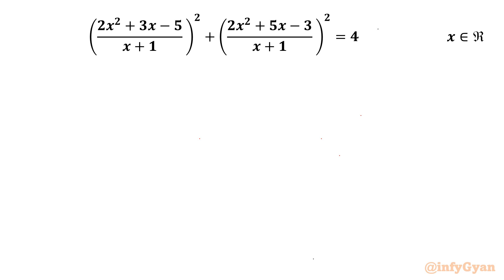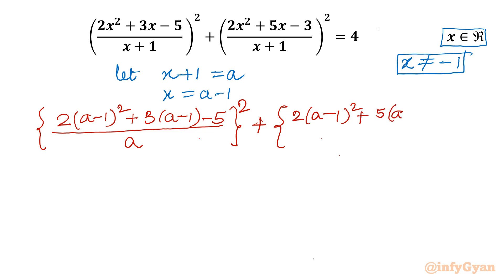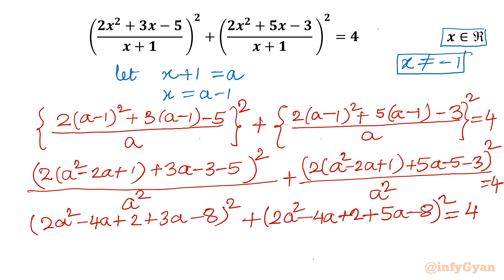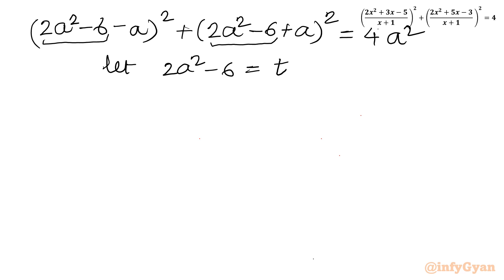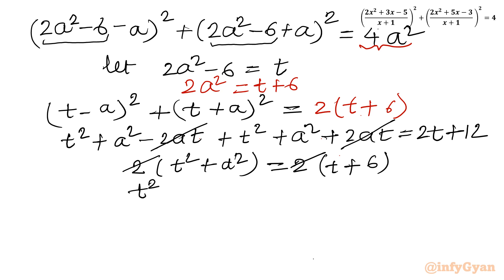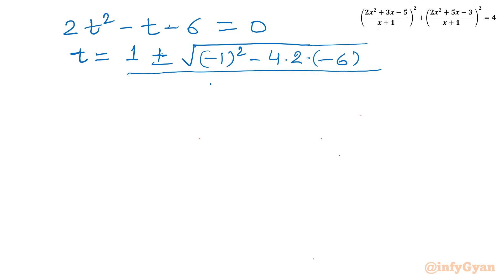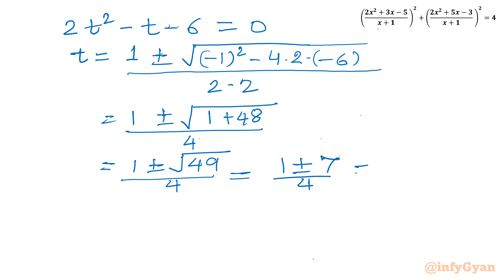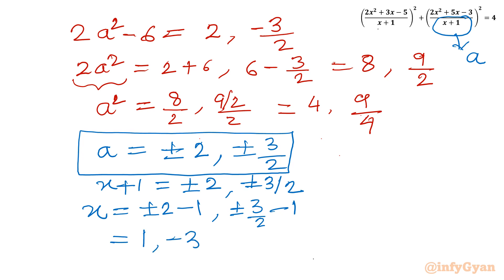A Nice Rational Equation Solved with Substitution | Math Olympiad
Welcome to another Math Olympiad challenge! In this video, we tackle a nice rational equation using the powerful method of substitution. This problem is perfect for sharpening your algebra skills and preparing for competitive math exams.

In this tutorial, you'll learn:

1- Fundamental concepts and definitions of rational equations
2- Step-by-step method of substitution to solve rational equation
3- Common pitfalls and how to avoid them
4- Expert tips and tricks for solving problems quickly and accurately
5- Practice problems with detailed solutions

Time-stamps:

00:00 Introduction
00:33 Substitution
06:50 Quadratic equation
07:18 Quadratic formula
10:42 Solutions
11:57 Verification